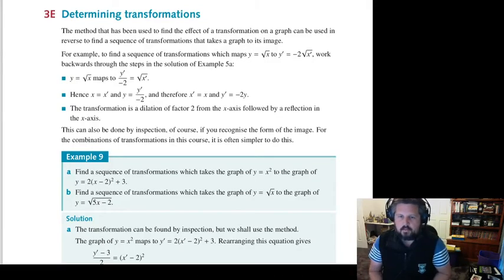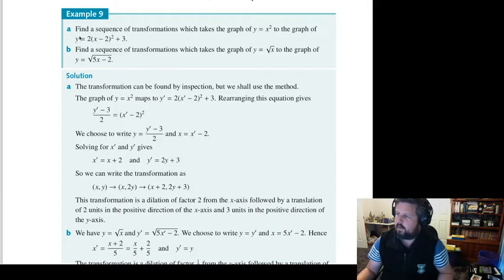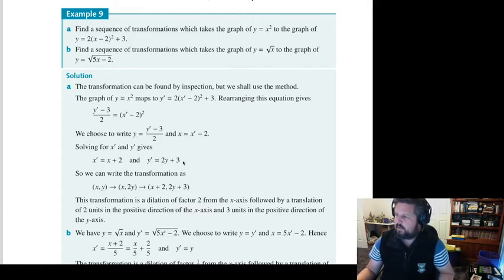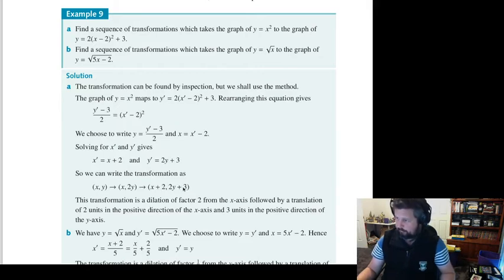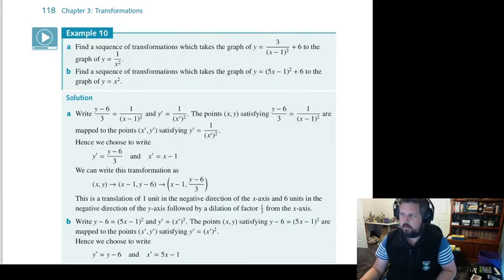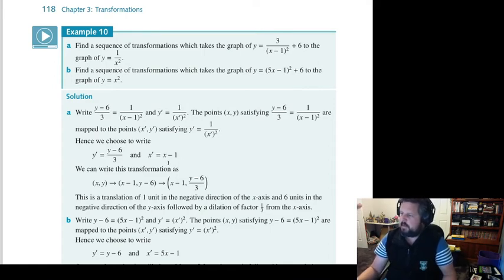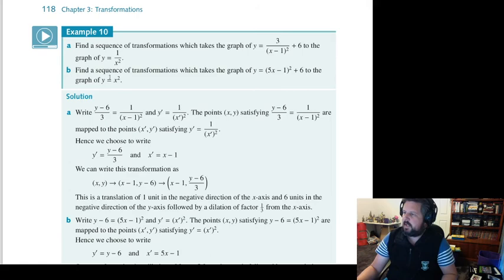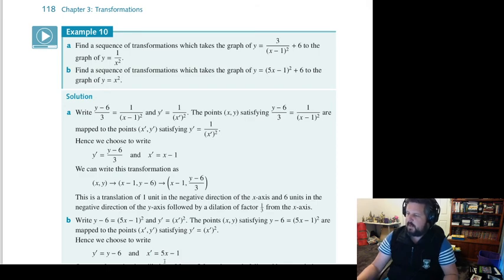Determining Transformations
Year 12 Methods Exercise 3E Determining Transformations.  Looking at the effect of a transformation on a graph in reverse.  This can then be used to find a sequence of transformation that takes a graph to its image.  Textbook: Cambridge Senior Mathematics Australian Curriculum/VCE Mathematical Methods Units 3 & 4 Evans, Lipson, Jones, Greenwood